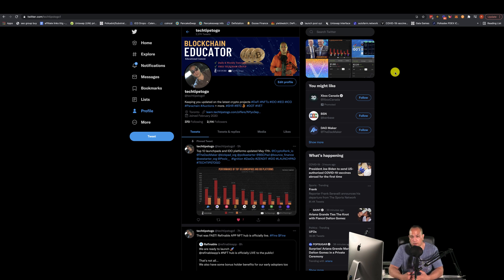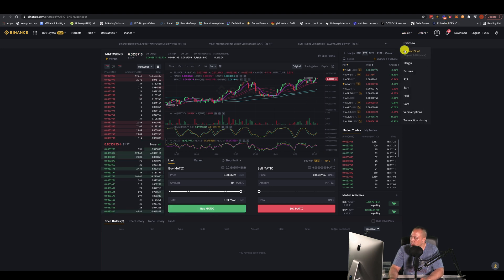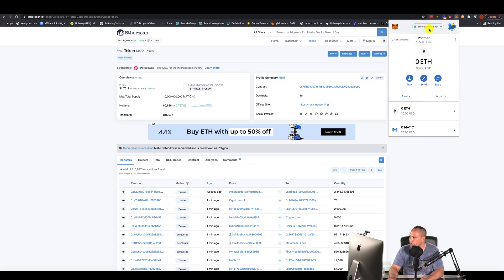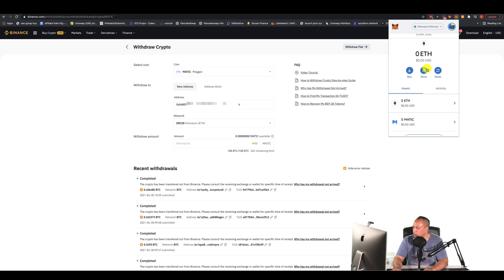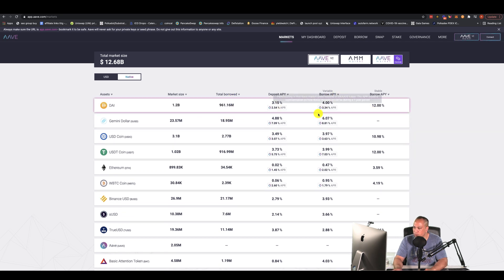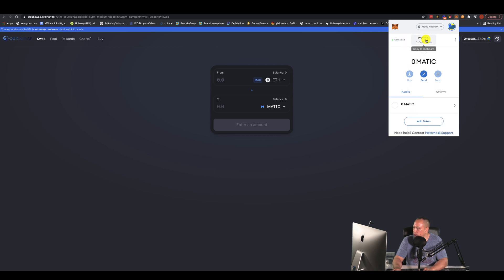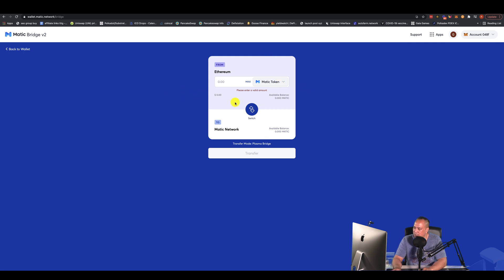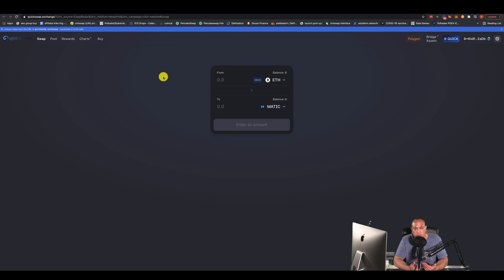How To Set Up Polygon Matic With Metamask to Yield Farm!